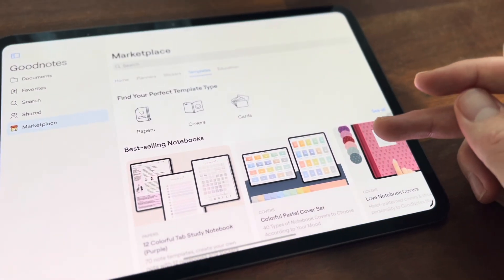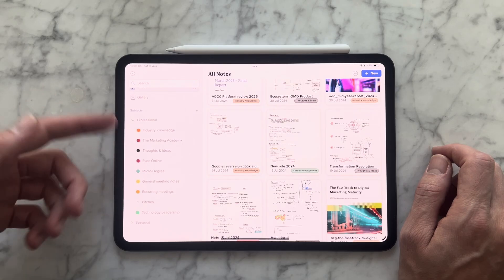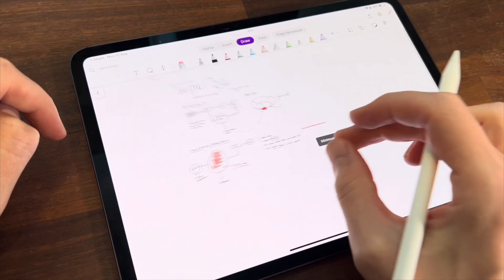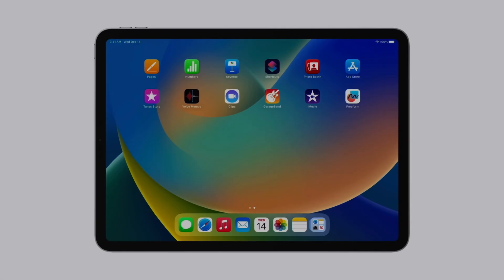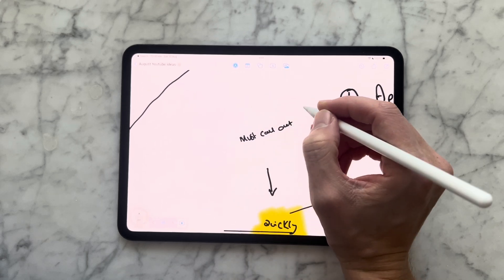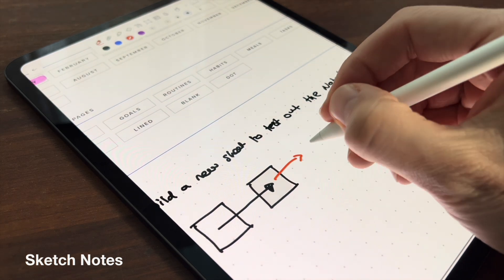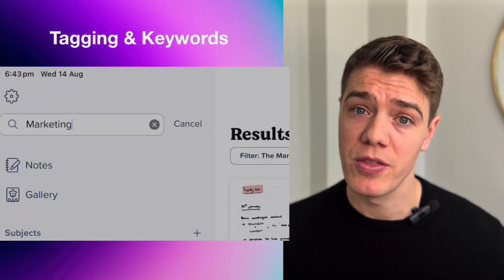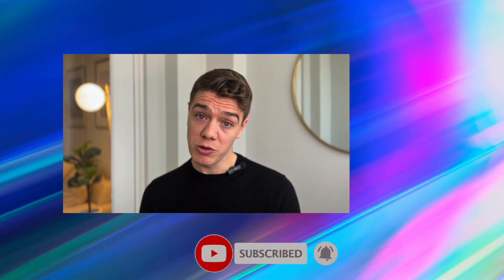Ultimate iPad Note-Taking Guide: Master Your iPad Notes Like A Pro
The iPad is the ultimate note taking experience. In this video we explore the apps, tools and techniques that turn this from an entertainment device to the best productivity tool you can buy. This is everything you need to know! Replace your old note books and say hello apps such as Notability, Goodnotes 6 and more. I explore digital note taking techniques, and introduce tools such as the Apple Pencil Pro, to help students with paperless study and professionals keep track of work.

I use the iPad Pro M4 and the Apple Pencil Pro, however this video applies to all iPad's on the market!

CHAPTERS:

00:00 Intro
00:38 Note taking applications
07:03 Techniques for note taking
09:38 Tools to enhance your experience
11:53 Conclusion